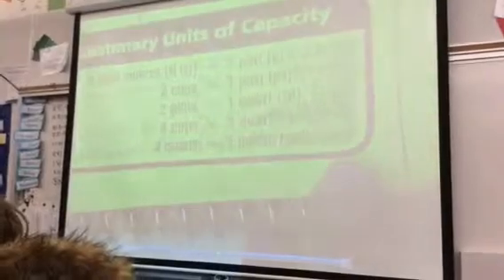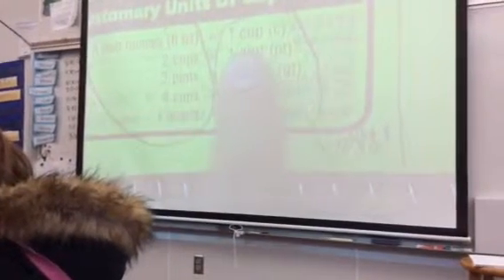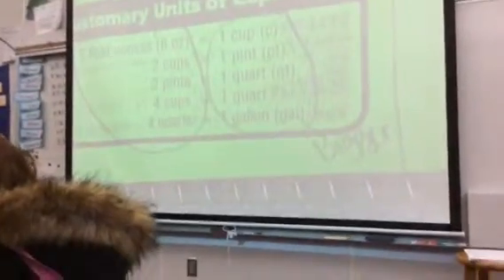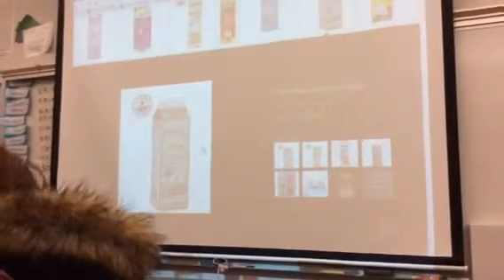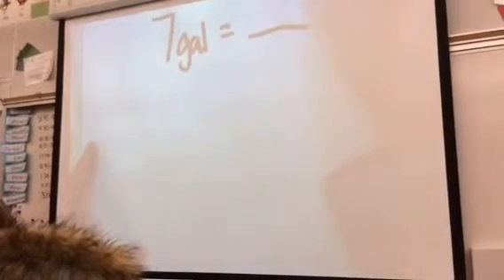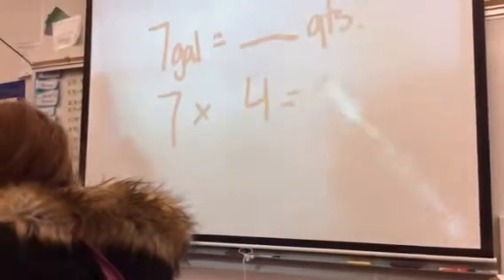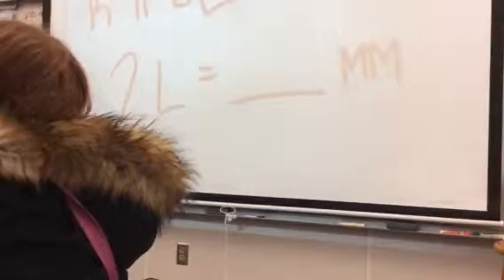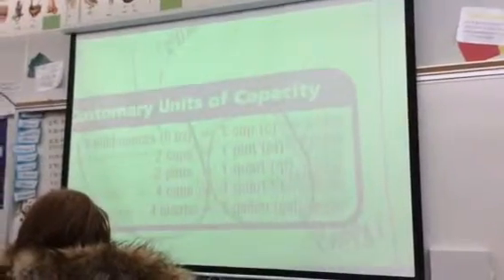6.2 Converting Capacity